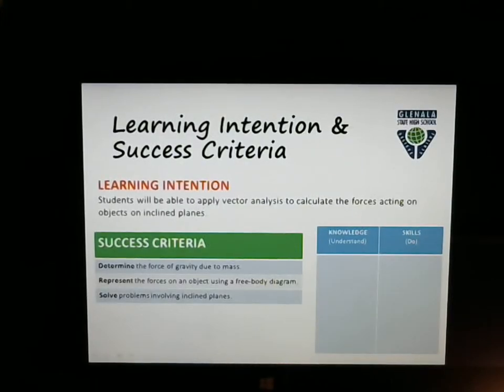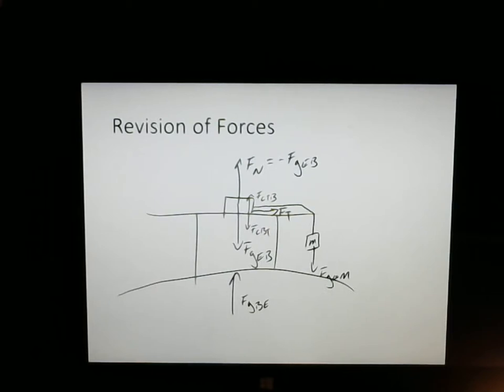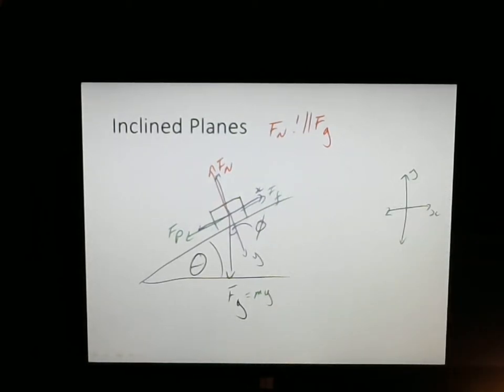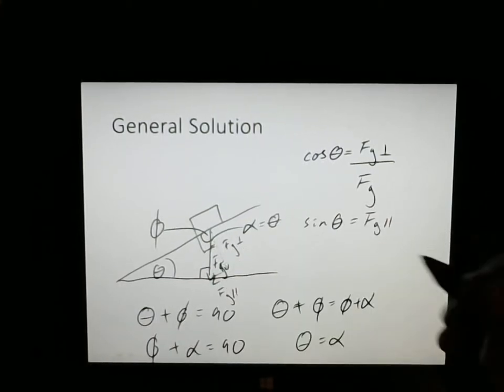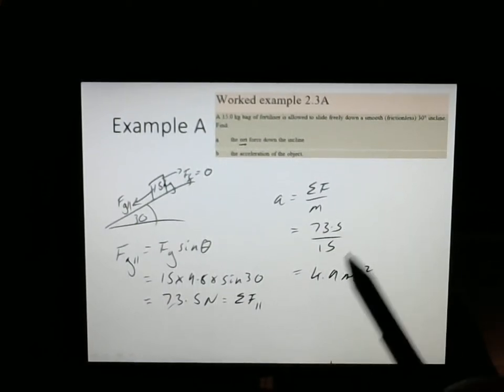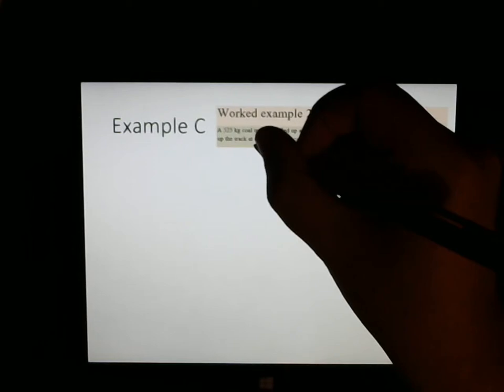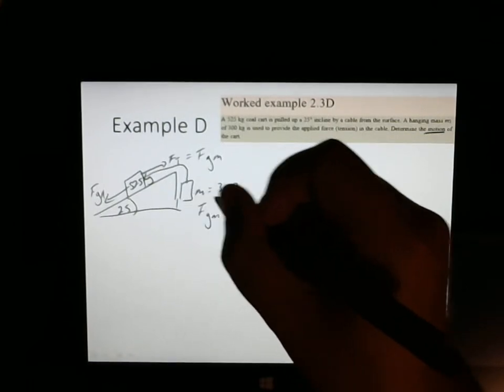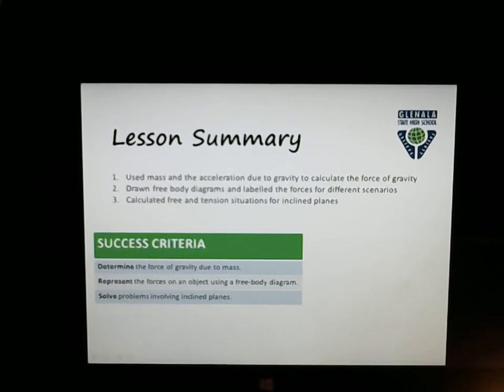1.2.3 Inclined Planes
Recapping forces acting on moving objects, and general solution of inclined planes to resolve vector equations. Examples for free and tension situations.